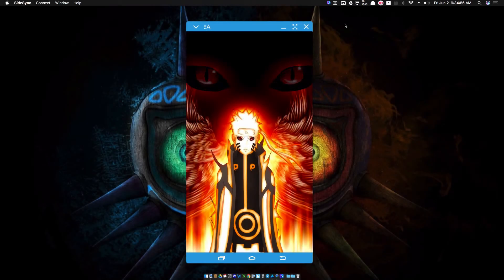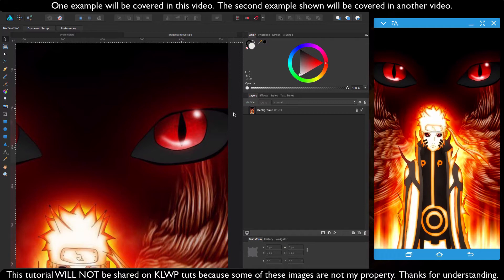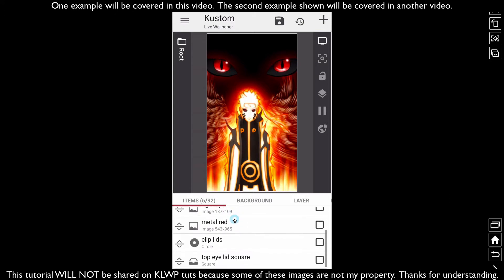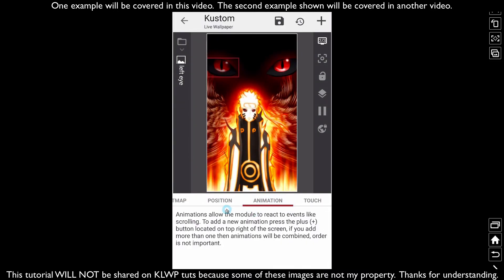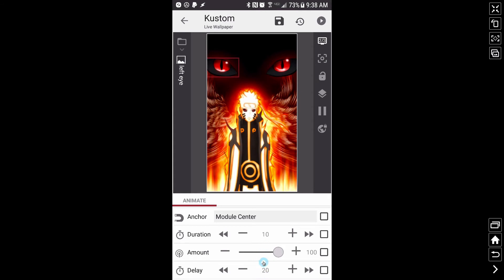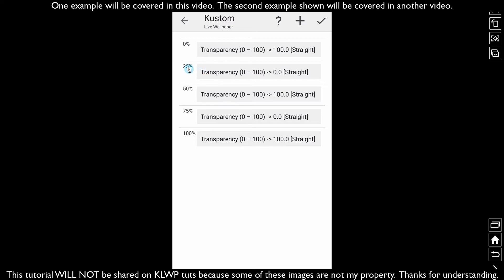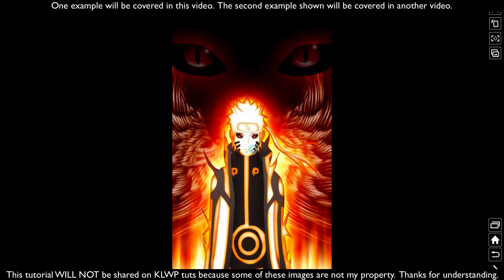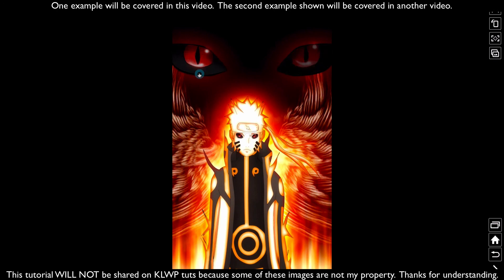KLWP Tutorial - Complex Animations - Blinking Eyes Part 1